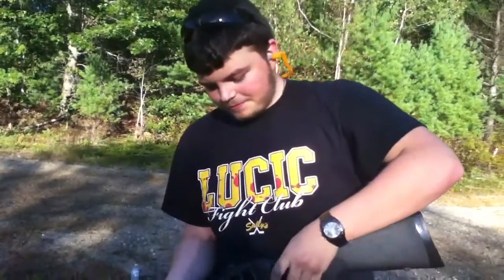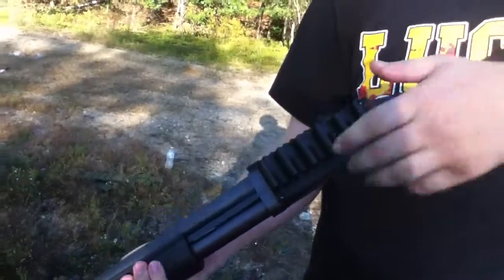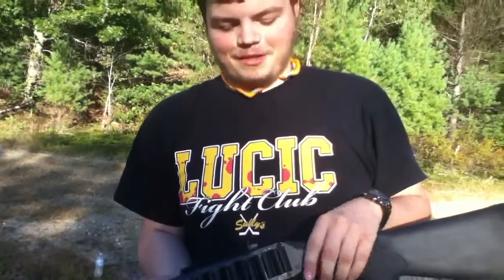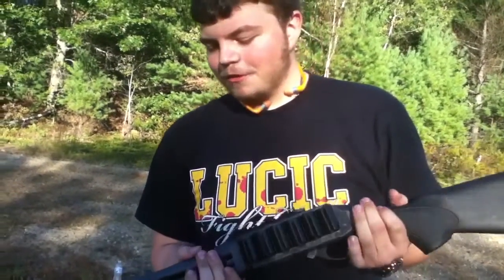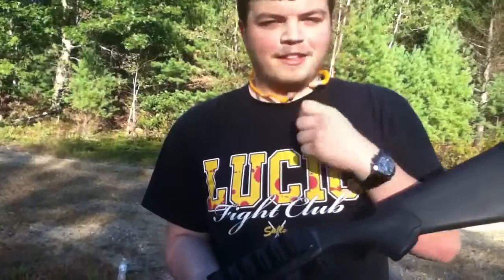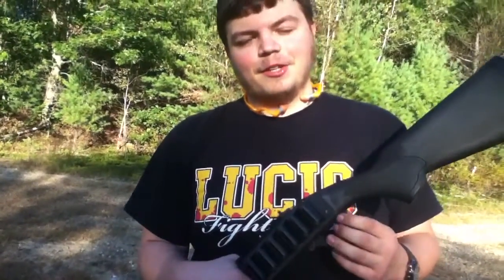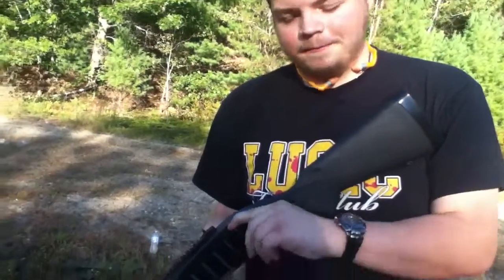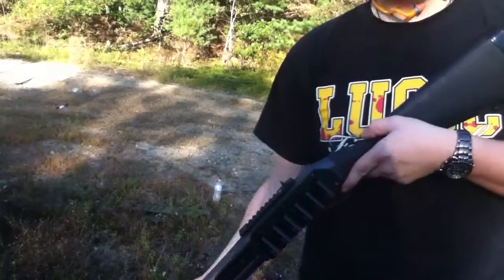Tacstar Side Saddle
For around $30, the Tacstar side saddle is a great way to hold 4 or 6 extra shells. Made in the USA.